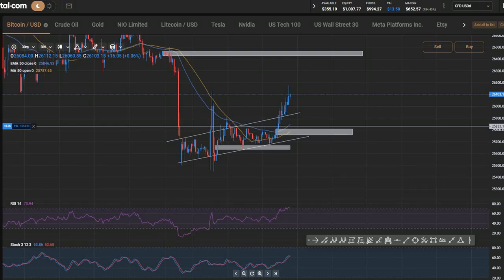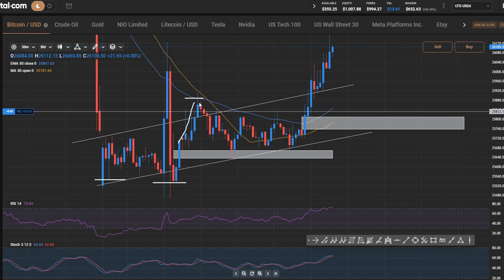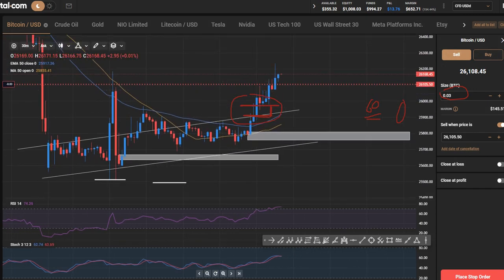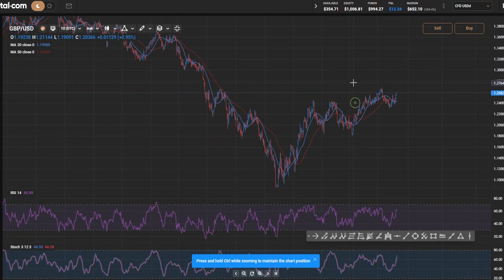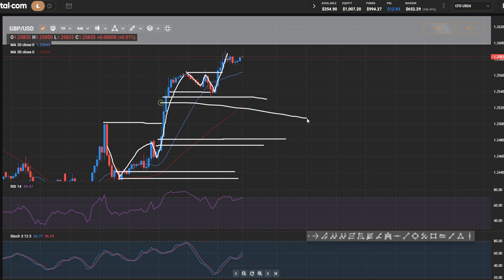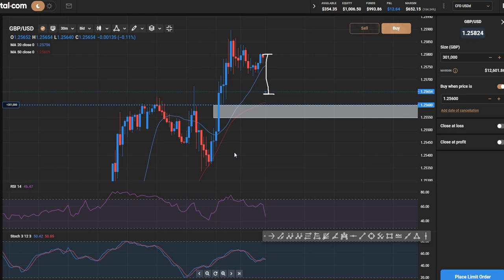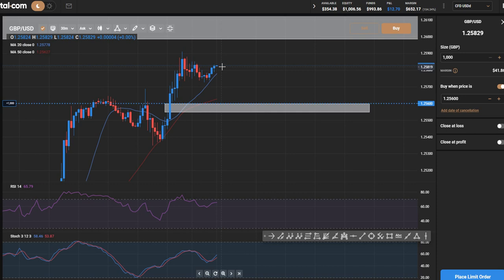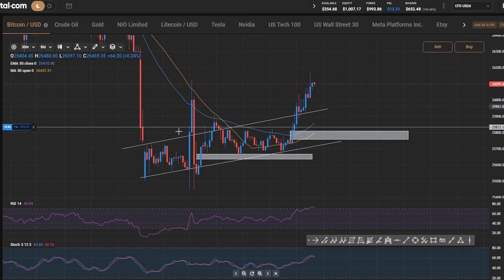Trading Platform: CAPITAL REVIEW SPREAD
Hi there,
In this video I am showing CAPITAL.com website for trading.
It has no commissions but it has both overnight fees + spread that's how they make their money.
Some traders like no commissions but like spread gap.

My only issue is the spread widening as you will see in this video.